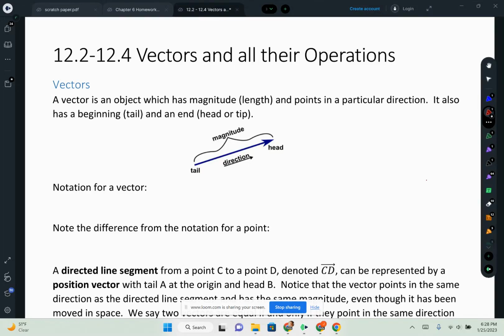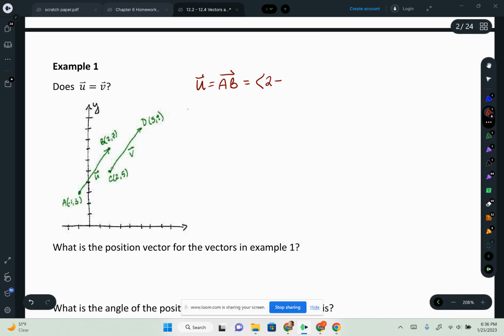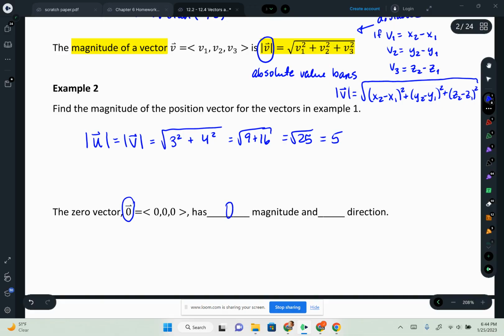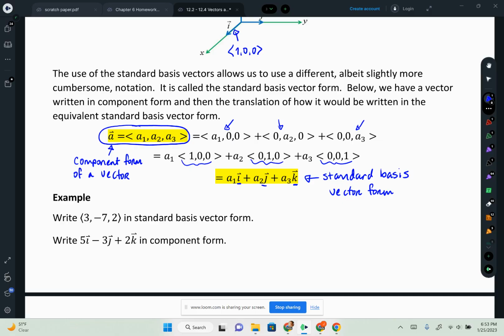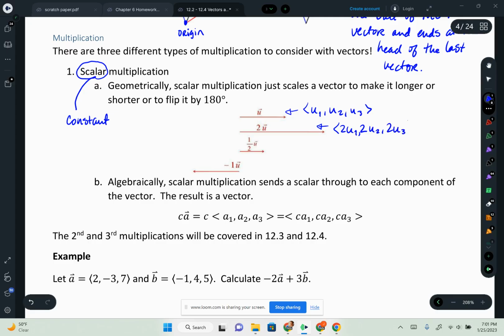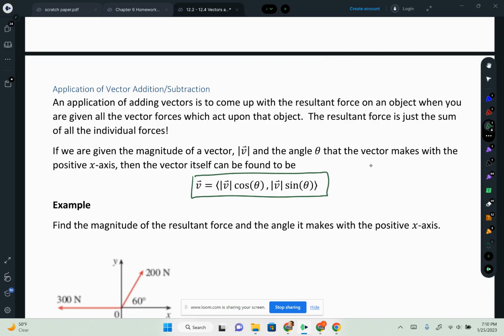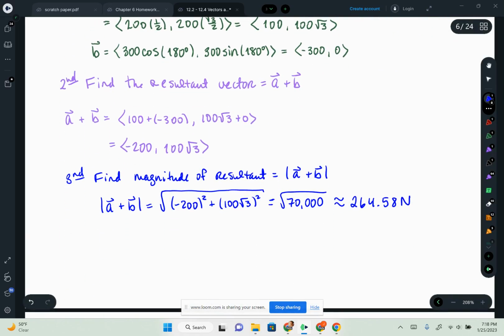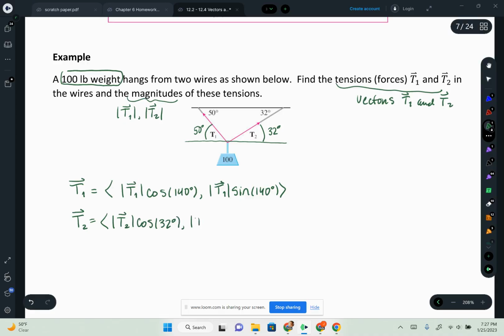Section 12.2, Vectors Part 1